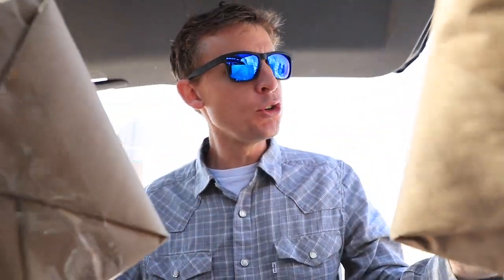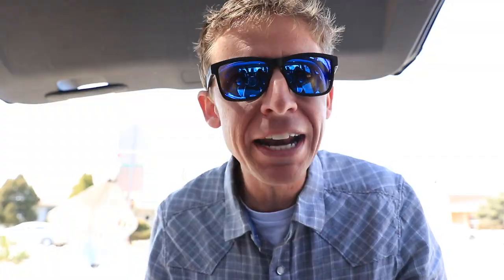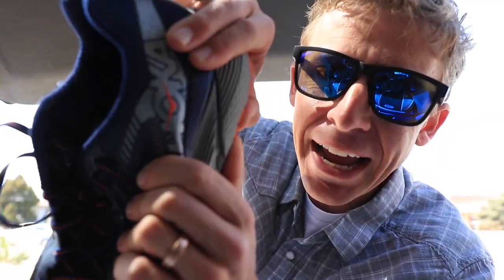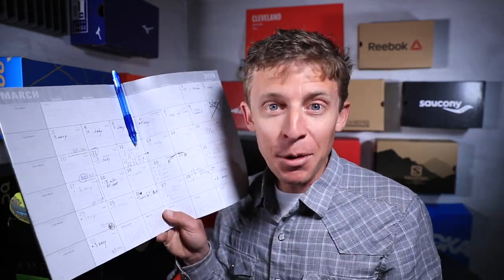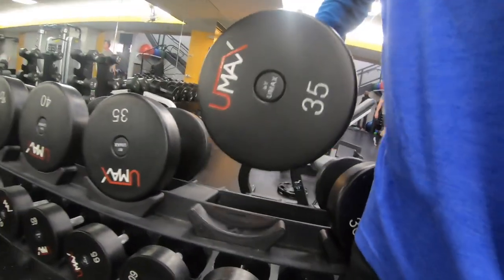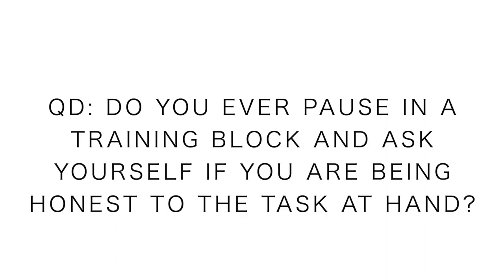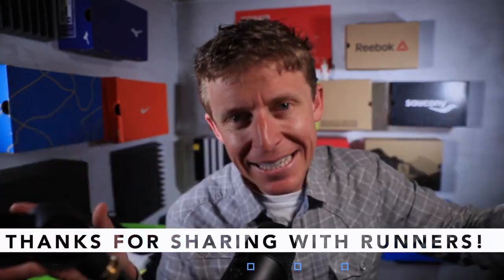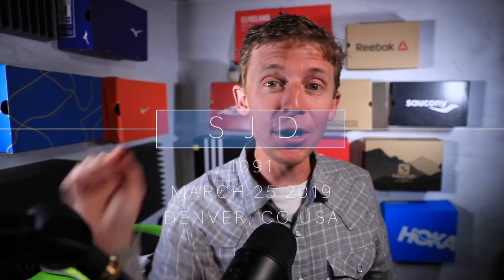Honesty in Training for a Peak Race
A little bit of a tougher subject in today’s daily running vlog, ‘being honest with ourselves about training.’ Sometimes we lose our way in the midst of training when life gets busy, and the miles get long. At the beginning of the year, we get excited about the future, about the goals, and the opportunity that lies before us to chase down PRs. I am beyond excited for my first marathon in Cleveland, but I fully realize the stepping stones along the way are just as important as the making it to the starting line. And today’s question of the day goes like this: Do you ever stop, look yourself in the mirror, and ask, am I honestly doing everything correct in my training, or life, to achieve the desired outcome? I look forward to hearing your thoughts on this honesty subject.

🔸My Shoe Size: 7.5 men's US sizing
🔸Mailing Address:

USA

Seek Beauty
Work Hard &